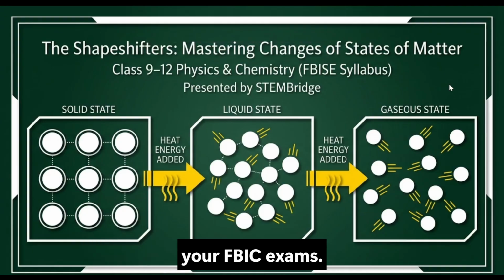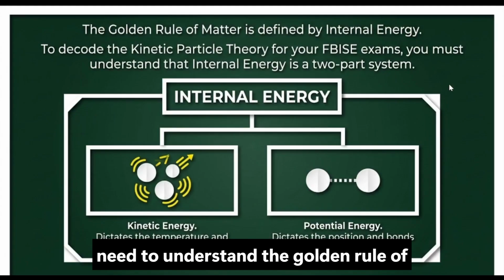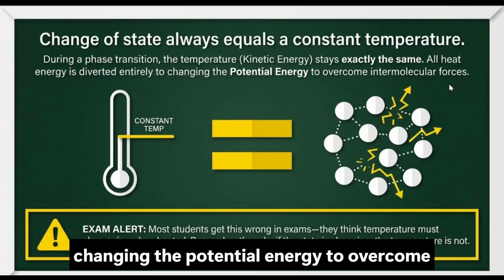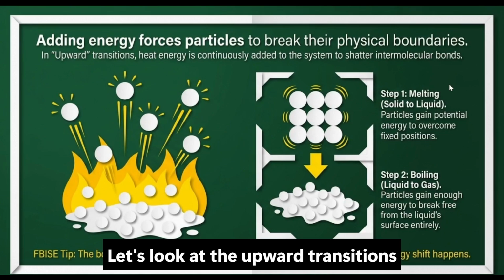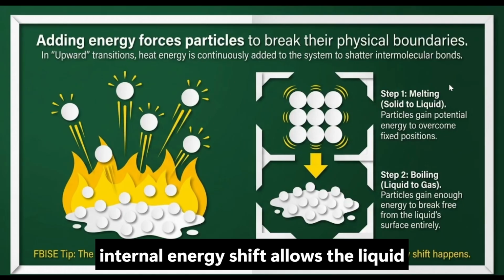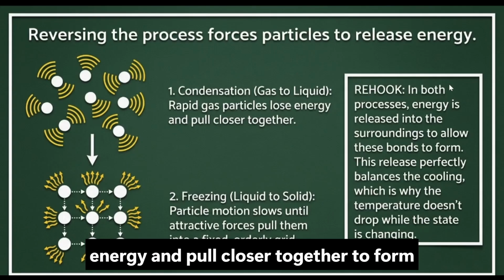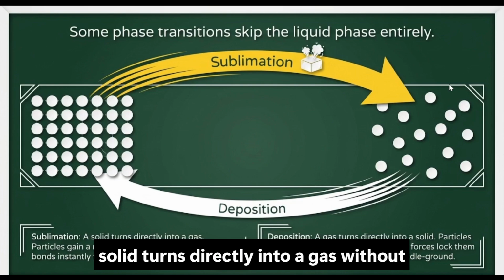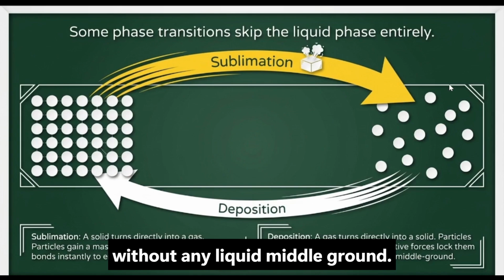Conversion of States of Matter - Class 10th Chemistry FBISE | Step-by-Step Explanation | STEMBridge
Welcome to STEMBridge – an educational platform focused on mastering Physics, Chemistry, Mathematics, and Biology through structured learning, step-by-step explanations, and exam-focused problem solving.

Our goal is to help students understand concepts deeply rather than memorize them, with clear explanations aligned with Matric, FSc, and A Level syllabi.

📘 Lesson Overview

📘 Subject: Chemistry
📕 Chapter: Matter
🎯 Level: Class 10th
📚 Topic: Interconversion of States of Matter

🧠 What you will learn in this video:

• Core concept explanation of States of Matter
• Step-by-step problem solving approach
• Common exam patterns and question types
• Important formulas and rules

🔍 Students also search for:

• Interconversion of States of Matter Class 10th FBISE explained
• Step-by-step States of Matter solutions
• Chemistry notes and solved exercises
• Easy explanation of States of Matter for exams
• Past paper questions on Chemistry for Class 10th FBISE

📌 This video is part of STEMBridge structured learning system designed for concept clarity and exam preparation.

📥 Explore more topics in playlists for complete syllabus coverage.